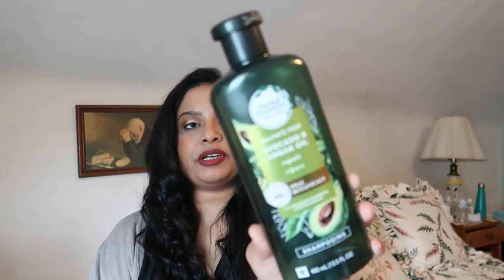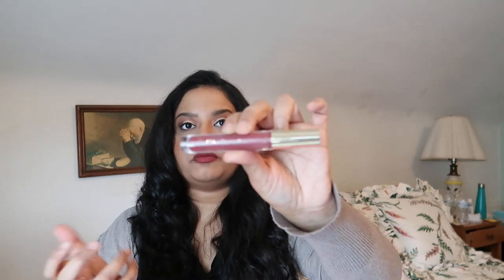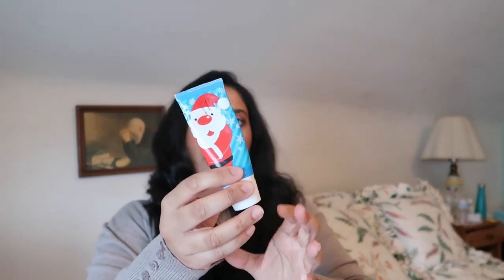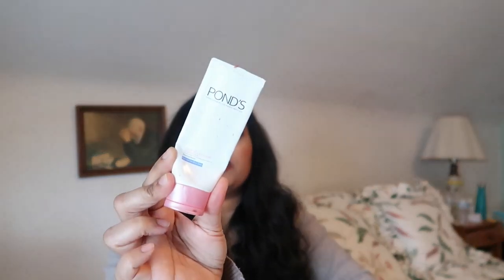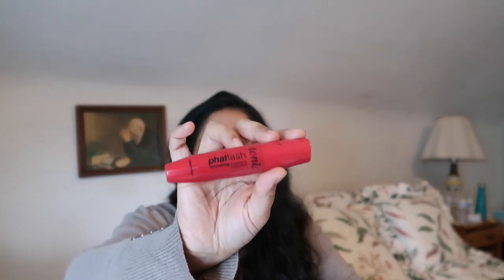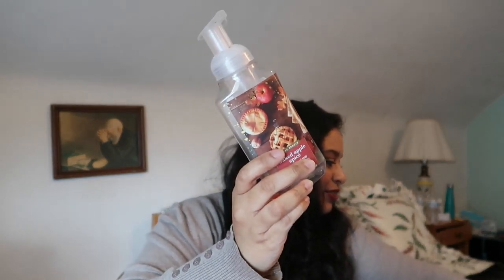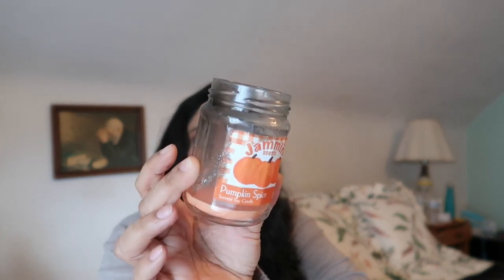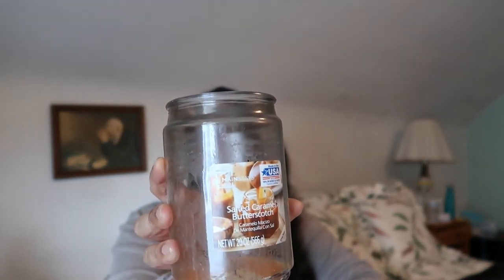EMPTIES #42| BEAUTY, BATH & BODYWORKS, HOME FRAGRANCE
Time stamp
Beauty
@01:28
Bath & Body Works
@10:32
Home Fragrance
@11:54